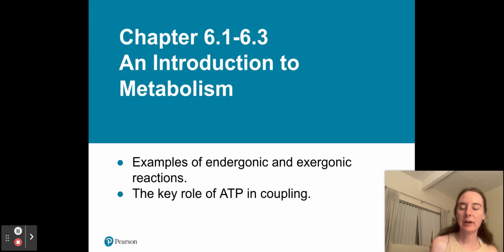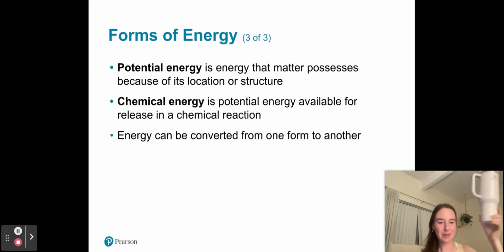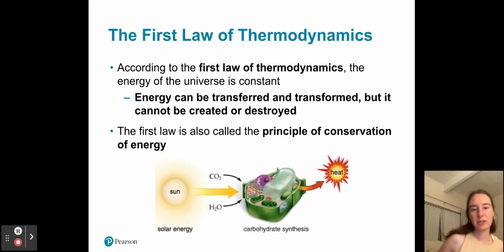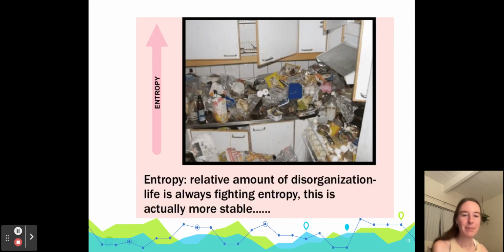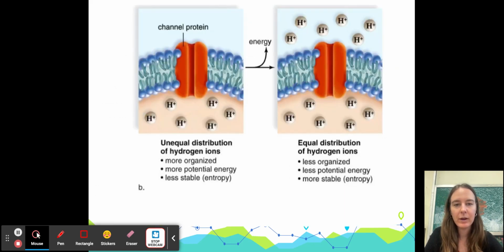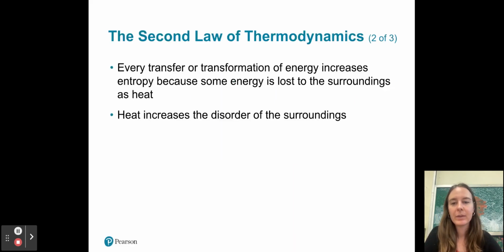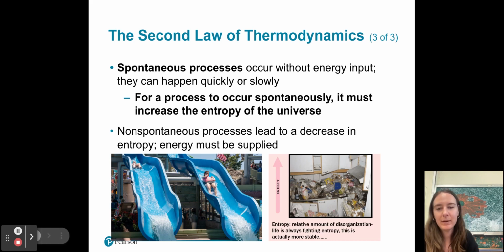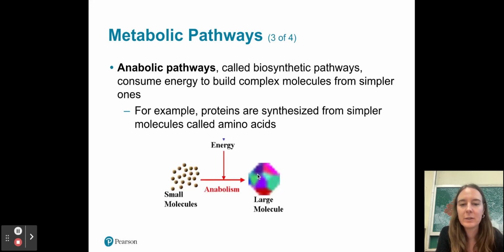Chapter 6A Lecture: Energy